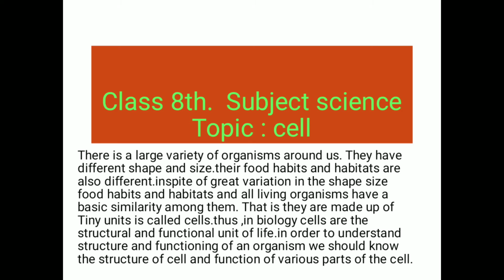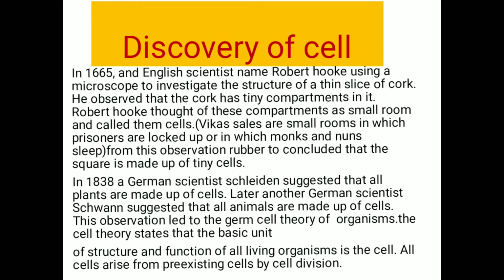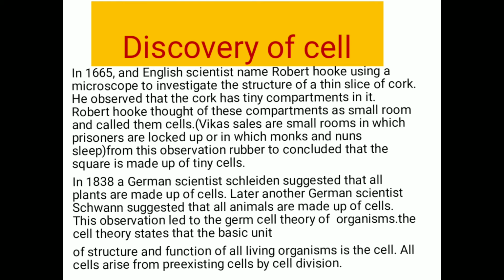27 May 2021